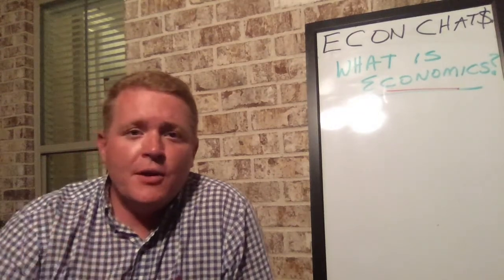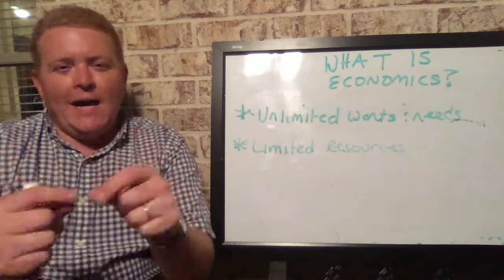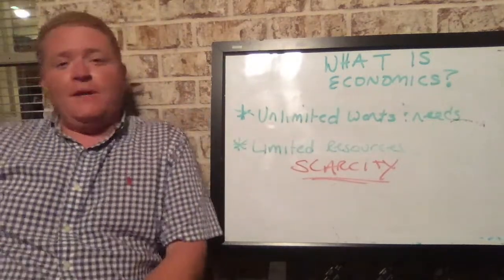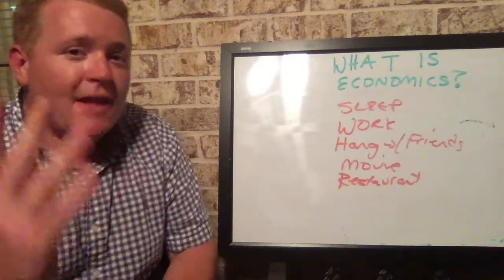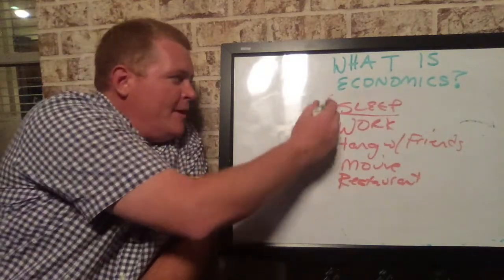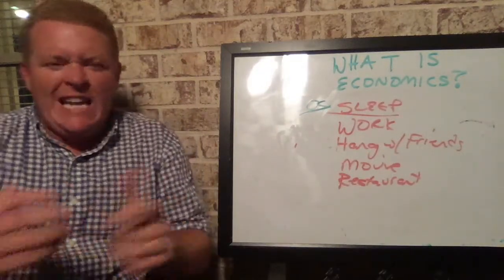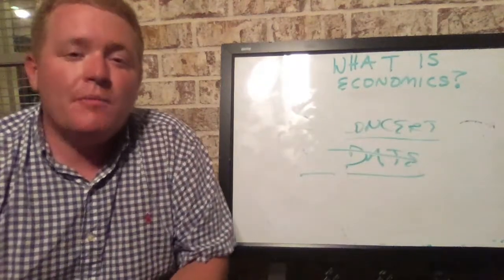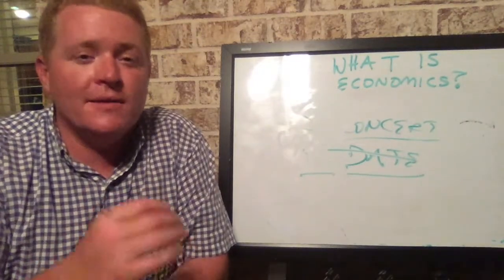ECON CHAT$ VIDEO 1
Intro to Economic Fundamentals: SSEF1 and SSEF2